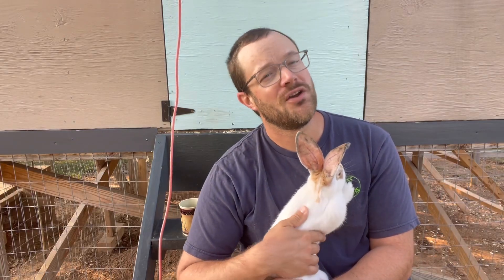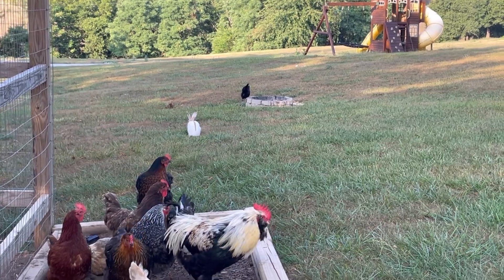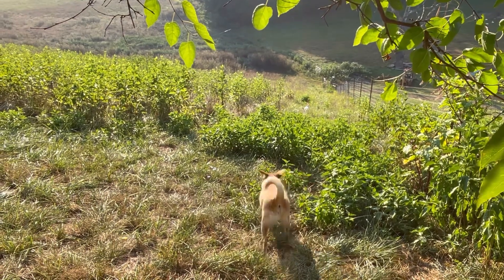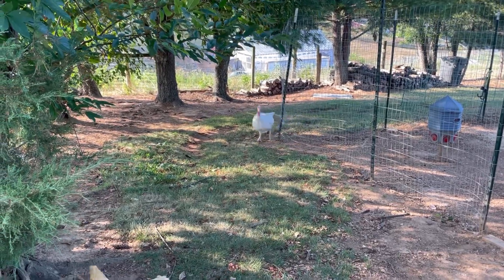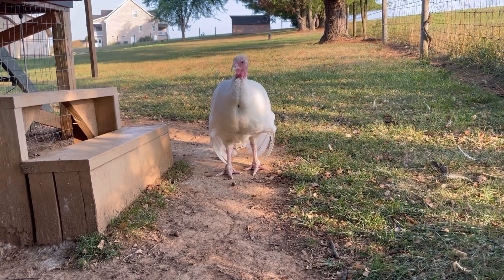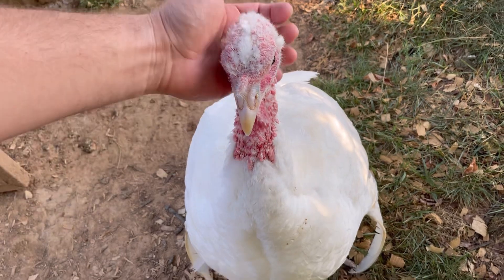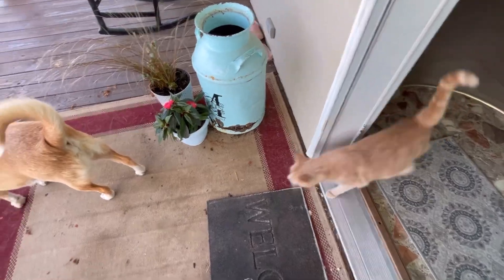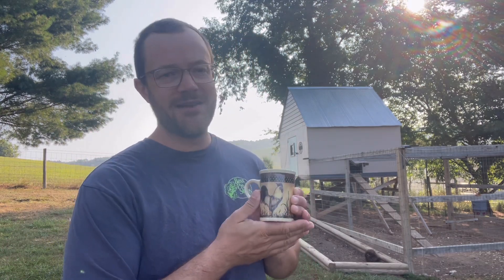A Morning W/ My Farm Animals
Just a video of me playing with all my animals ☺️